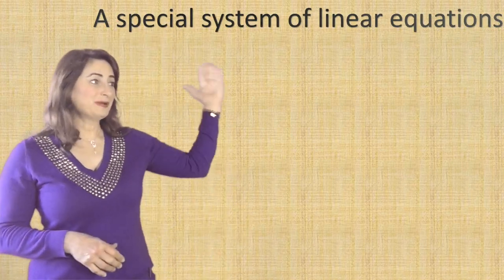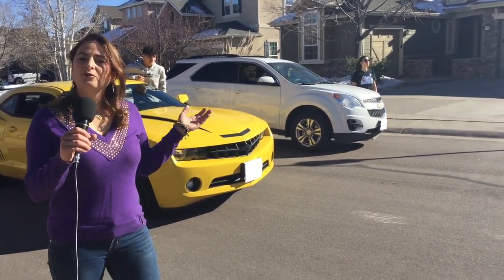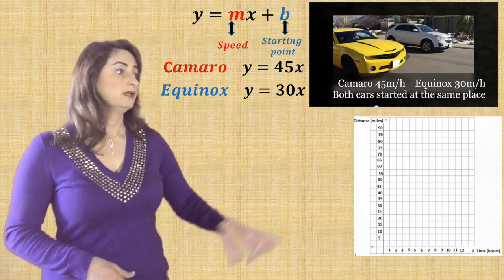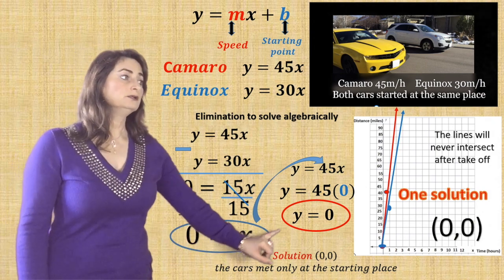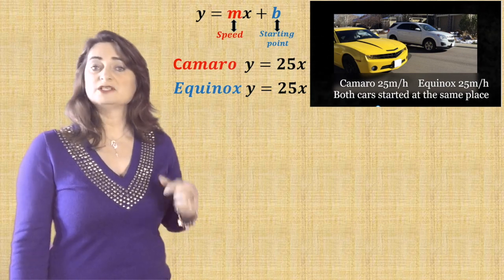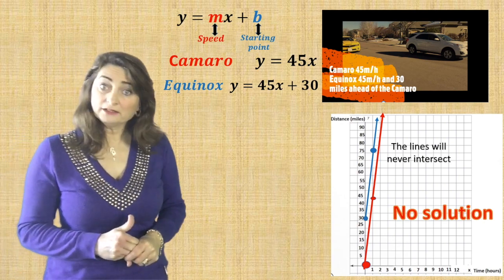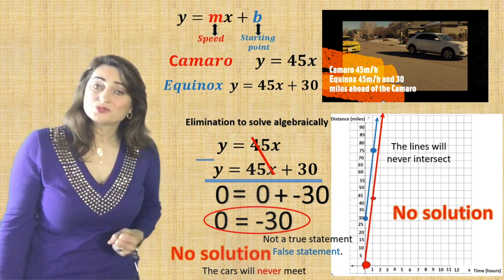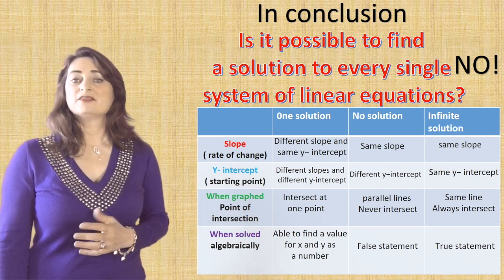5.4 Solving a special system of linear equations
# no solution, infinite many solution and one soliton will be discussed in this video. This video is about Solving a special system of linear equations algebraically and graphicly after two comparing two cars driving at different speeds.